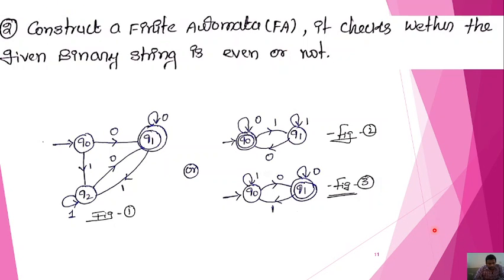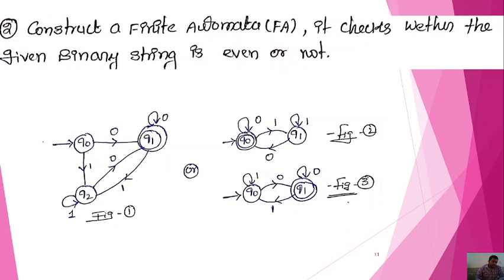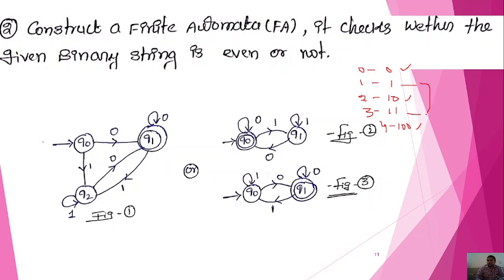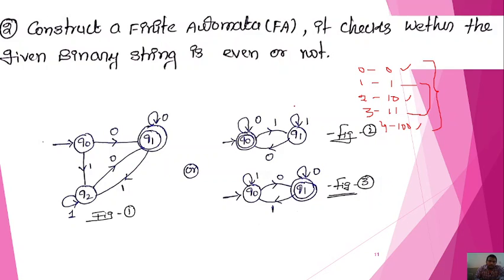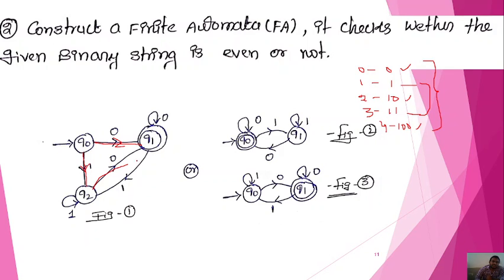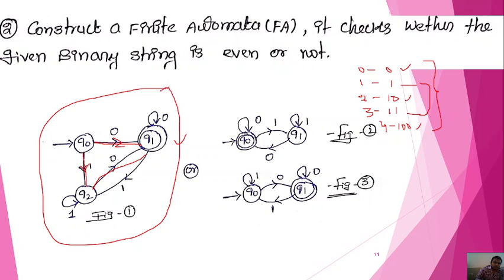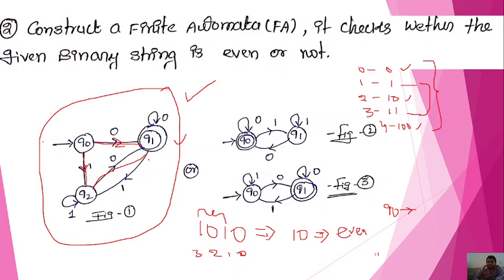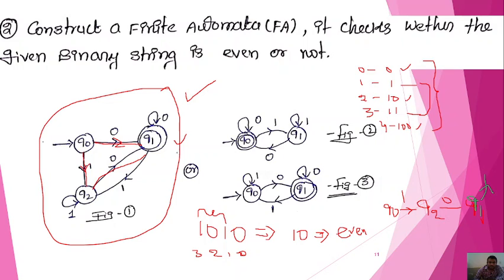UNIT 1 V2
constructing FA for Languages